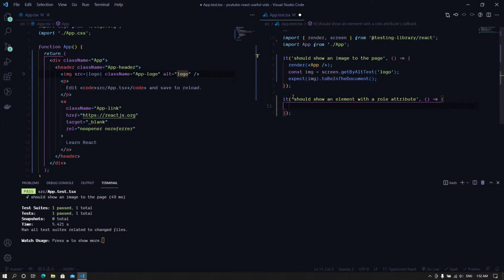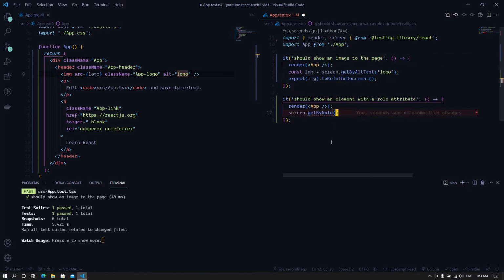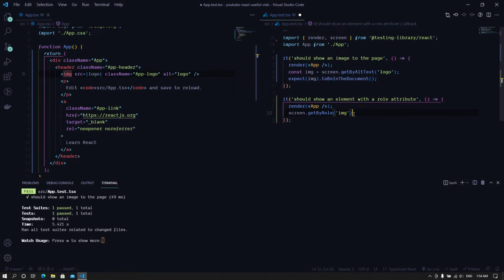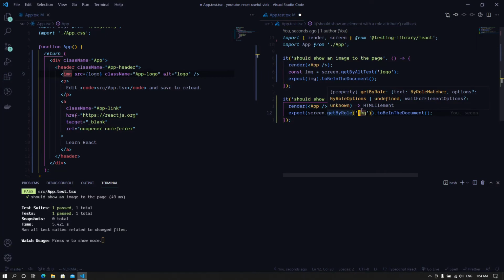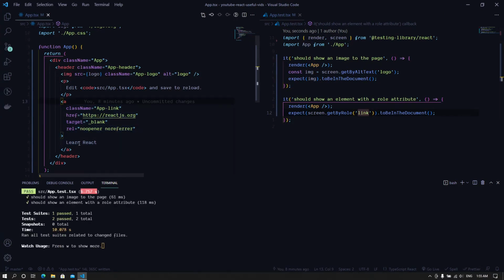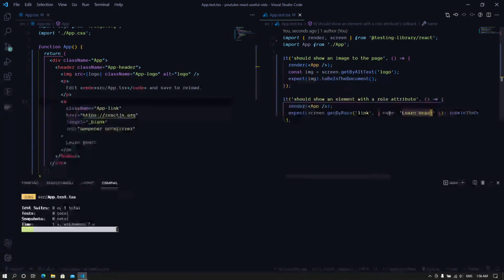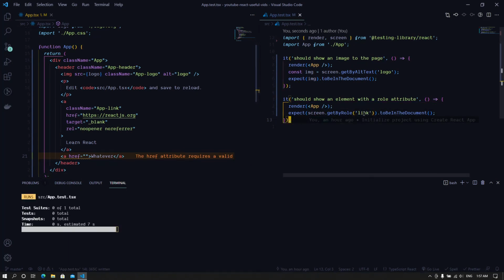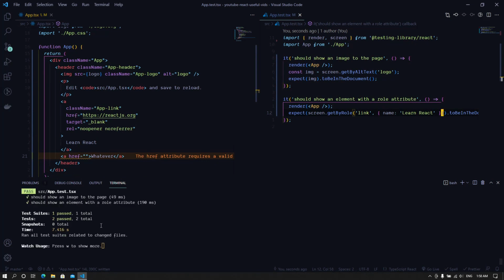Using getByRole in react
In this video with take a look at the getByRole function provided by @testing-library/react, to test react components.